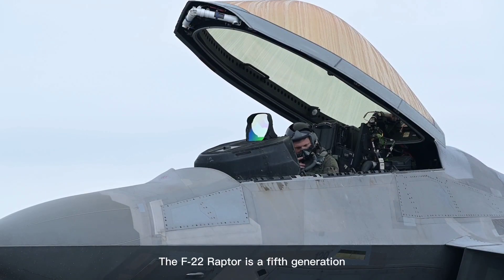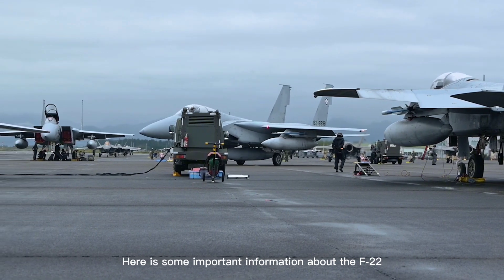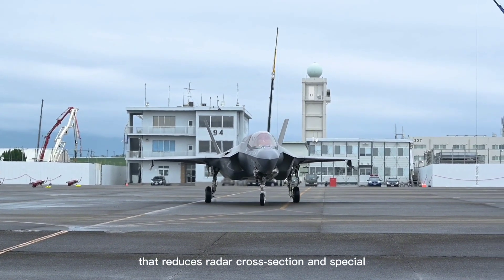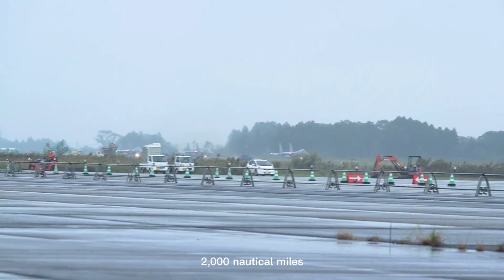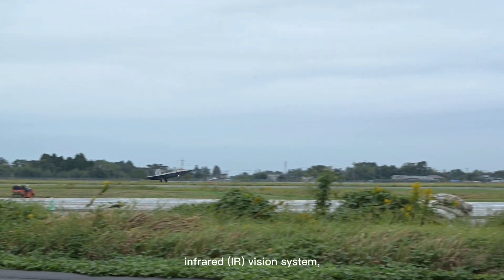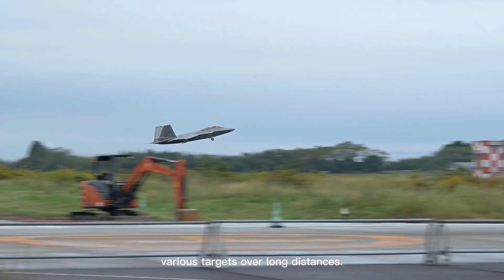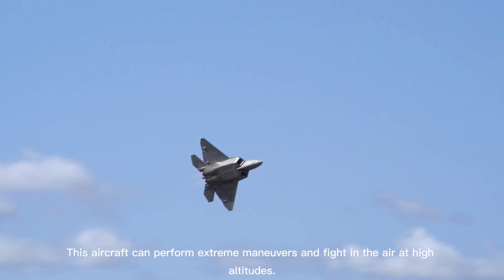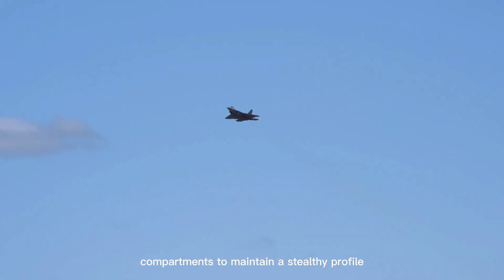F-22 Raptor: Advanced Fighter Aircraft with Supercruise Capabilities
The F-22 Raptor is a stealth fighter aircraft developed by Lockheed Martin for the United States Air Force. This aircraft is designed for air superiority and has the ability to defeat enemies in the air with overwhelming technical superiority.